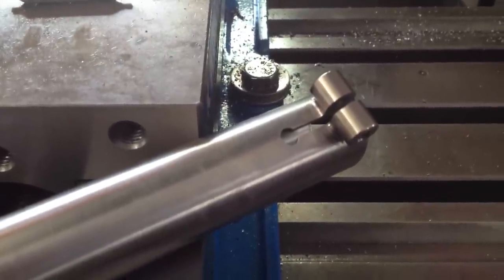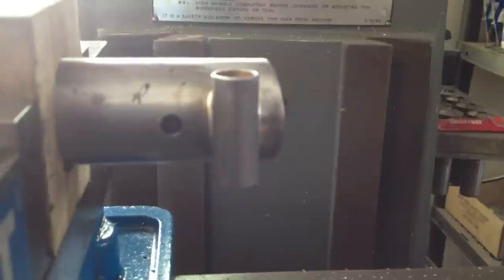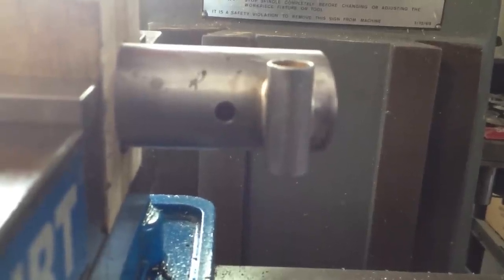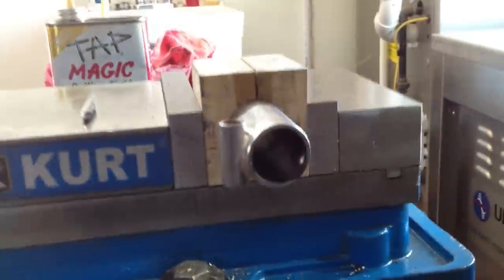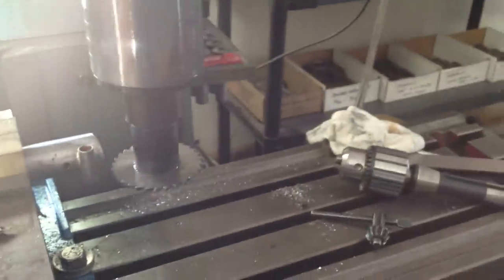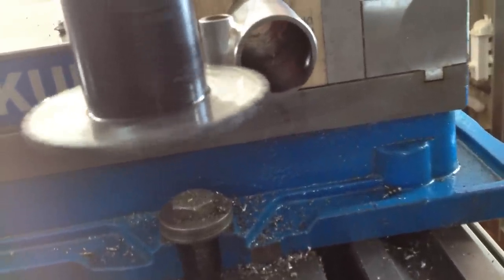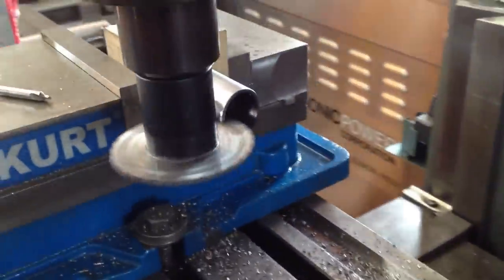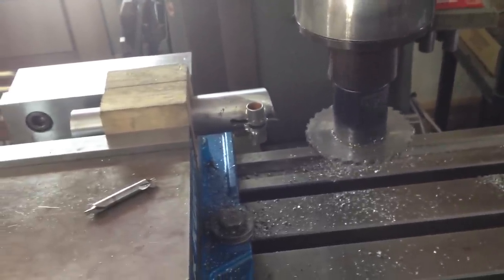Slotting bicycle seat tubes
A quick video from my archives showing how to slot a seat tube binder for bicycles.  This method is shown on a vertical mill using a slitting saw, an accurate, efficient, repeatable method.